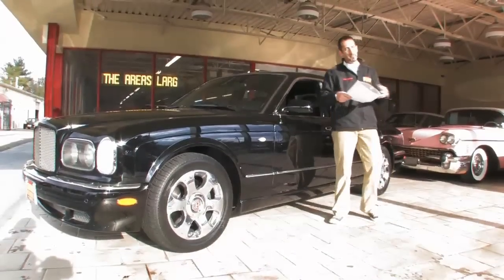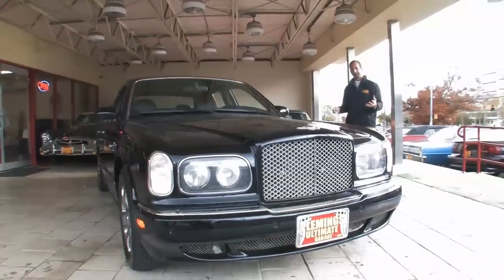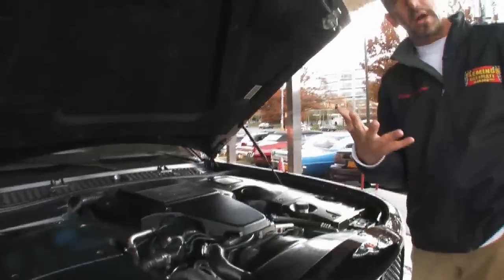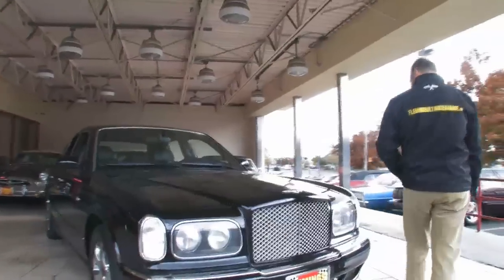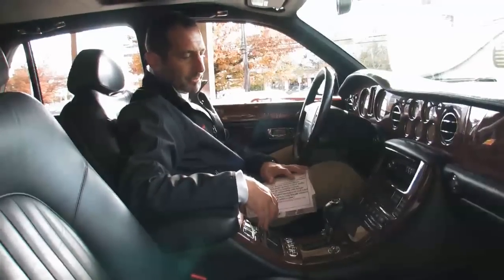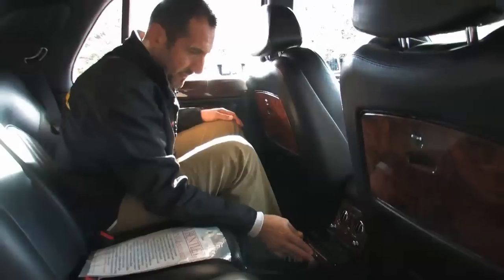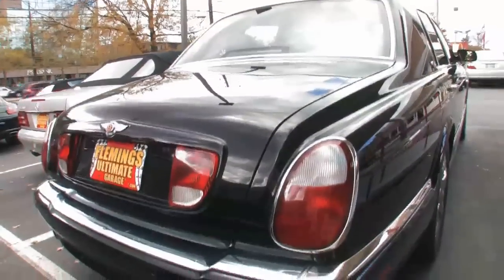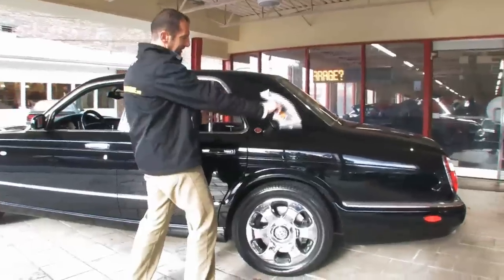2000 Bentley Arnage for sale with test drive, driving sounds, and walk through video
6.75 liter twin turbo V-8 @ 400hp, automatic transmission w/ sport mode, independent rear w/ limited slip, 4 wheel full independent suspension, mirror finish Piano black paint, black full leather interior w/ heated power bucket seating, walnut veneer door panels and dash trim, power windows, locks, keyless entry + alarm, optional hand stitched steering wheel, 4 wheel disk brakes w/ factory 4 piston calipers, full factory chrome rimmed gauges + console, optional 18" factory chrome alloys, upgraded digital audio system w/ SAT radio, factory pop up navigation, air suspension w/ adjustable ride height, sport suspension & higher horsepower Red Label - Exceptional British style w/ original $204K sticker! Driven 3K miles a year!